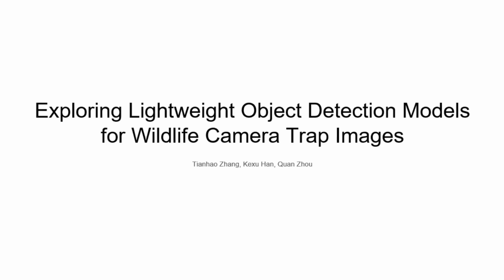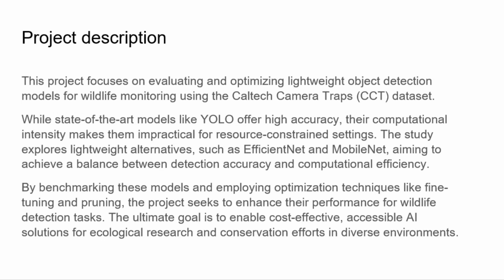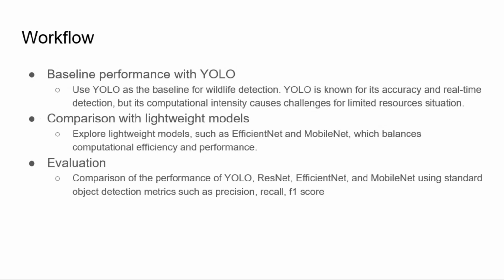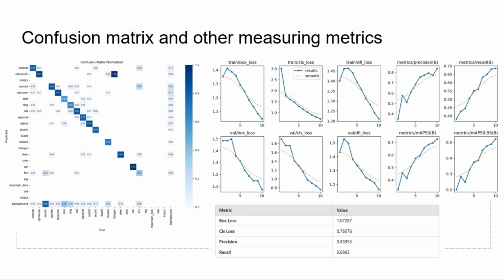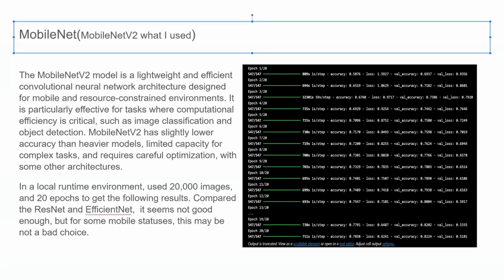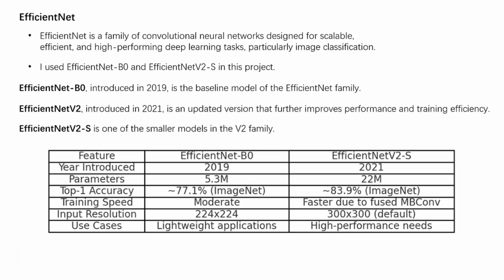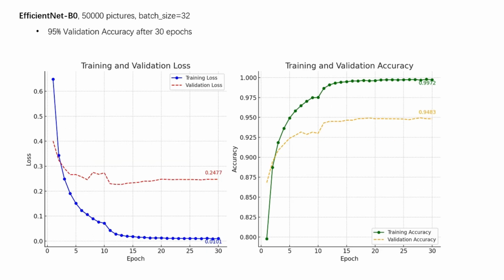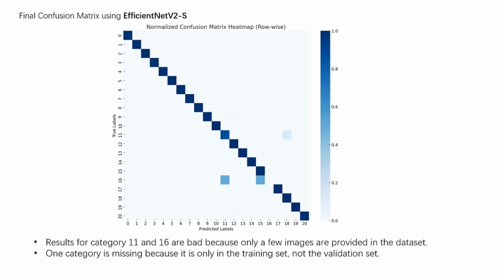Final Project Presentation for ELEC_ENG 475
Team members: Tianhao Zhang, Kexu Han, Quan Zhou